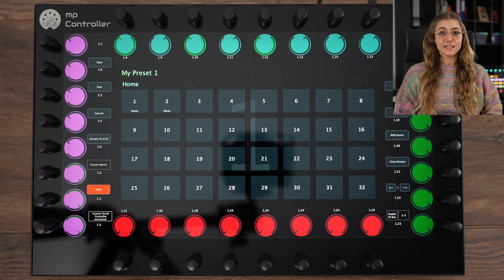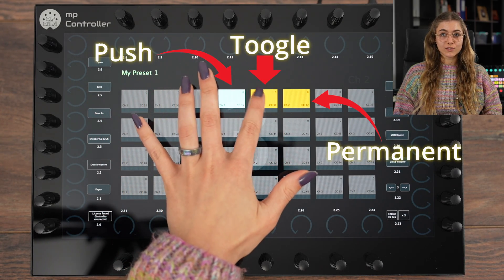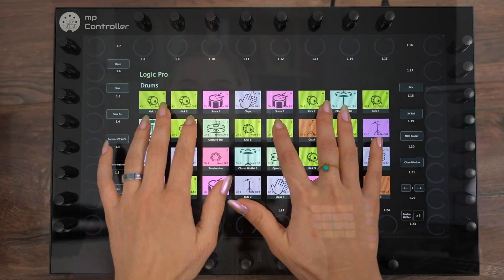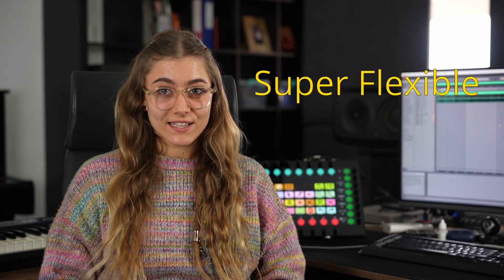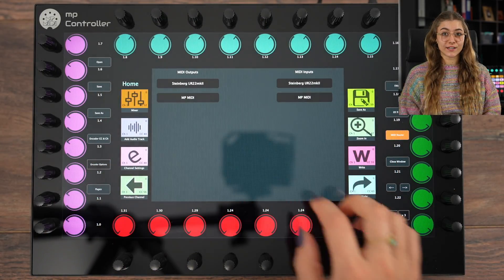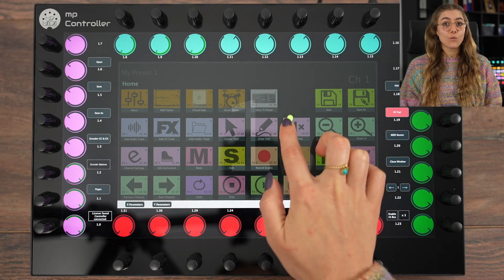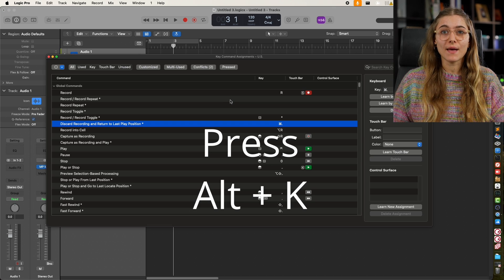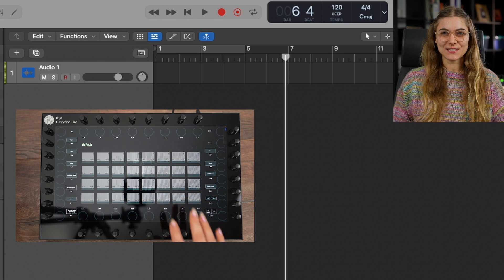Overview of the new MIDI app on the MP Controller!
The MIDI app is a new addition in the software supported by the MP Controller. The goal was to make a highly configurable app that would allow the user to create custom control surfaces for any device that works with MIDI.
This is an overview video of the MIDI app showcasing its potential.
The MIDI app is available as a standalone and VST3/AU/AAX plugins for Mac and PC.
Last, a MIDI remote script for Cubase is on the way, that uses the MP MIDI app as control surface for Cubase 12 and 13.